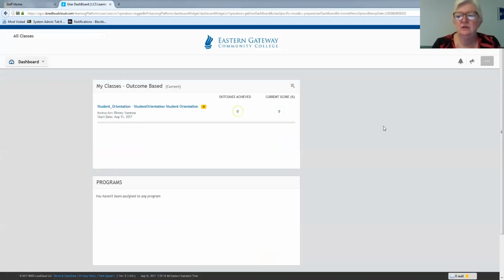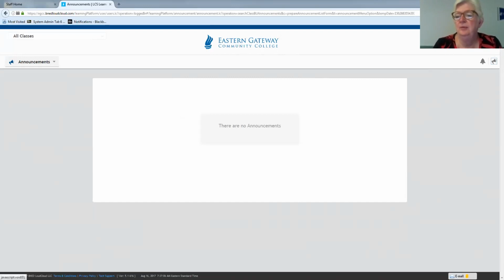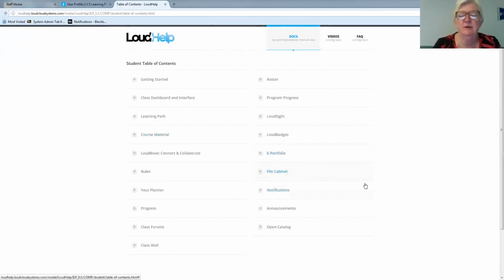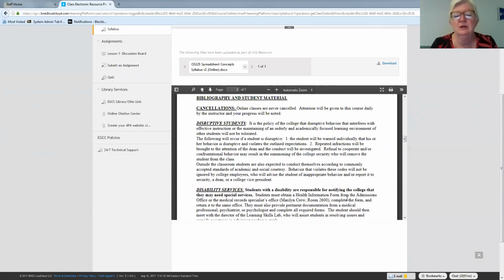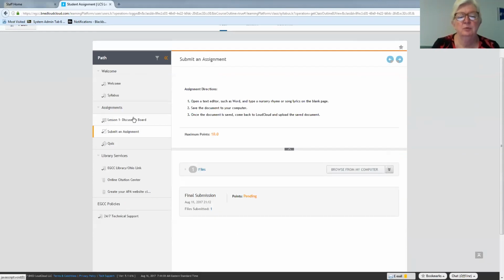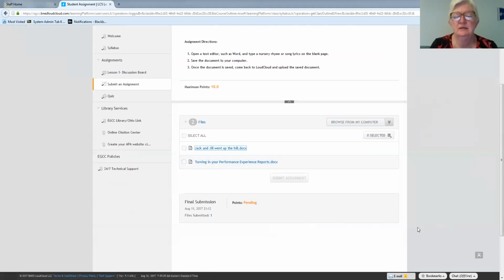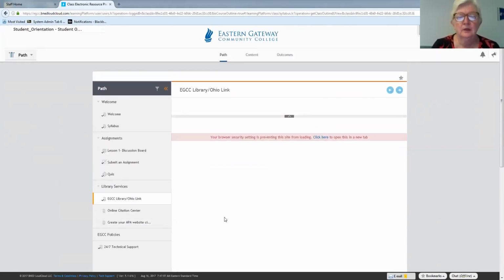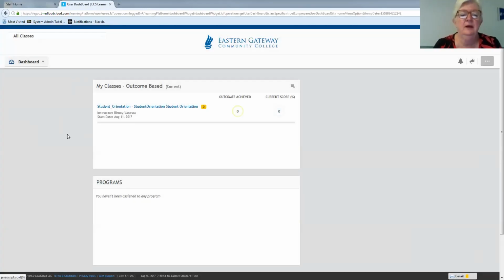GMT20170816 113459 Patty DiGi 1920x1040